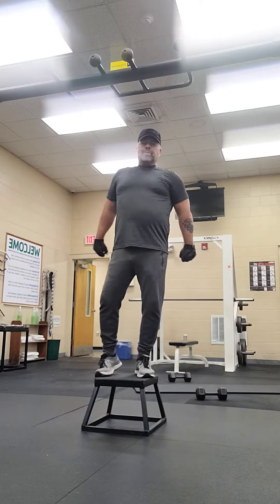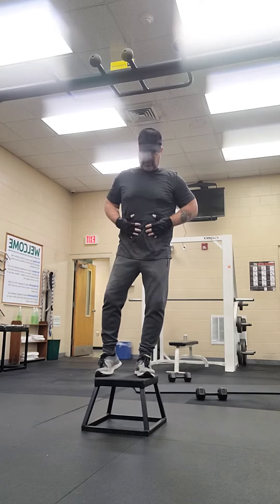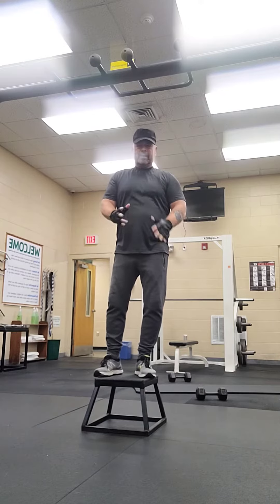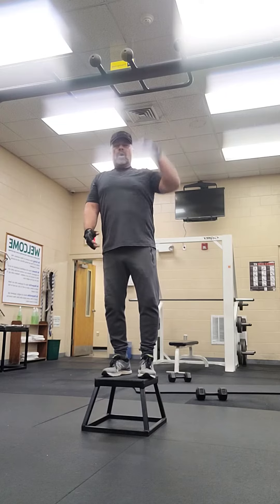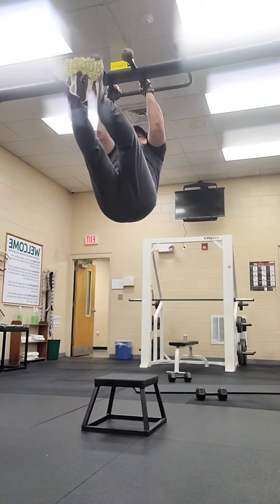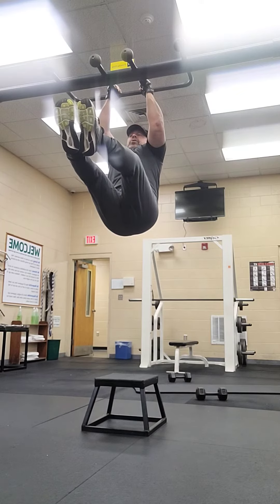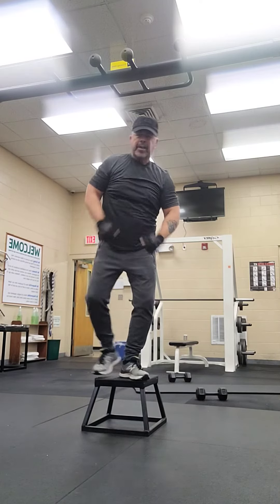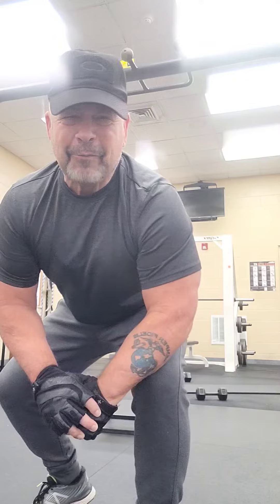L leg Lifts